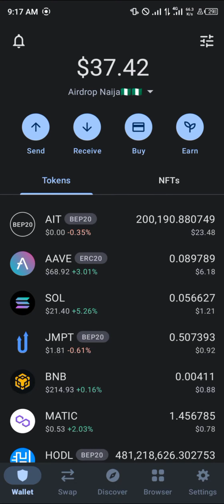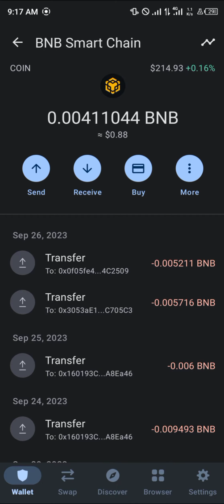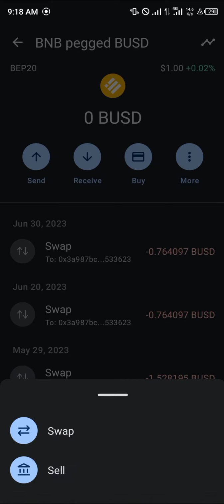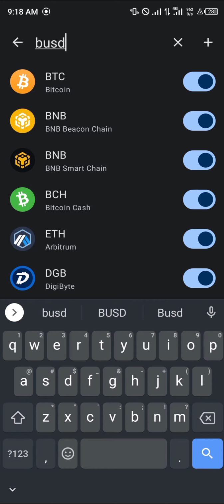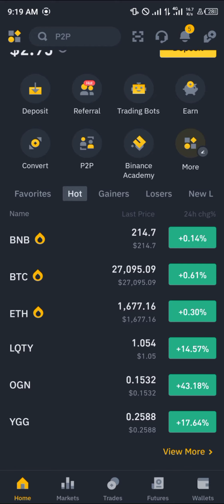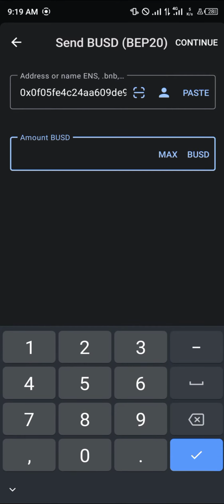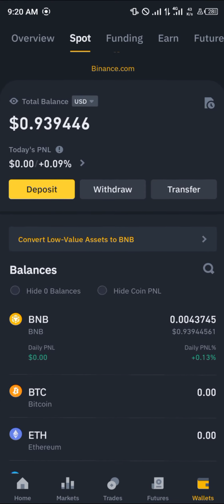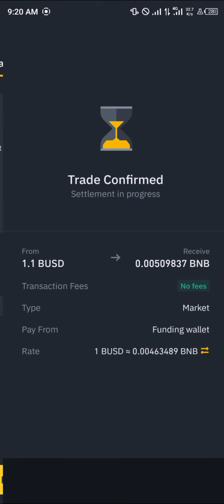How to Exchange BUSD to BNB (Step by Step)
In this quick video, I will show you How to Exchange BUSD to BNB step by step. Don't have a Binance account yet?

Welcome to our YouTube video on how to exchange BUSD to BNB! In this tutorial, we will guide you through the process of converting BUSD to BNB using Trust Wallet, as well as purchasing BNB on Binance. Whether you are new to cryptocurrency or looking for a convenient way to swap BUSD to BNB, this video is for you!

🔹 Introduction:
Are you wondering how to convert BUSD to BNB in Trust Wallet? Or maybe you're interested in learning how to buy BNB on Binance and exchange it for BUSD? Look no further! In this video, we will demonstrate step-by-step instructions on buying, swapping, and converting BUSD to BNB, providing you with a smooth and hassle-free experience.

🔹 Section 1: How to Convert BUSD to BNB in Trust Wallet
If you're already familiar with Trust Wallet or prefer to hold your assets in this mobile wallet, this section is perfect for you. We'll show you the exact process of converting BUSD to BNB in Trust Wallet, ensuring quick and easy access to the Binance Smart Chain.

🔹 Section 2: How to Buy BNB on Binance
For those who don't have BNB yet, we have you covered! In this section, we will guide you through the process of purchasing BNB on the Binance exchange. From creating an account to depositing funds and making the purchase, we'll cover everything you need to know to obtain BNB.

🔹 Section 3: Converting BUSD to BNB on Trust Wallet
Once you have both BUSD and BNB in your possession, we'll show you how to swap your BUSD for BNB. We'll walk you through the steps required to convert your BUSD using the Trust Wallet app, allowing you to effortlessly exchange one asset for another.

🔹 Section 4: Tips and Best Practices
To ensure your experience goes smoothly, we'll provide some helpful tips and best practices along the way. From understanding transaction fees to ensuring the security of your assets, these tips will assist in making the process safer and more efficient.

🔹 Conclusion:
By the end of this tutorial, you'll have a solid understanding of how to convert BUSD to BNB using Trust Wallet and how to purchase BNB on Binance. Whether you're interested in swapping assets or simply expanding your cryptocurrency portfolio, this video will equip you with the knowledge and skills necessary to accomplish your goals.

Don't miss out on this detailed guide to convert BUSD to BNB and learn about the functionalities of Trust Wallet and Binance. Watch the video now and gain the confidence to navigate the world of cryptocurrency exchanges!